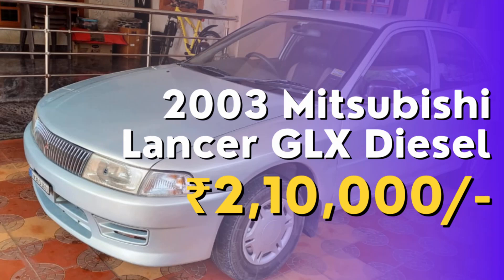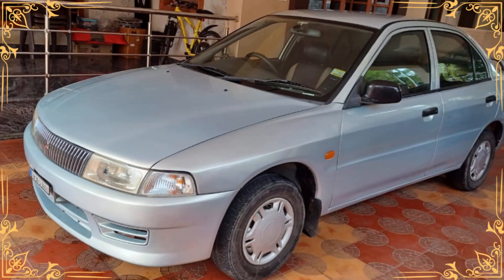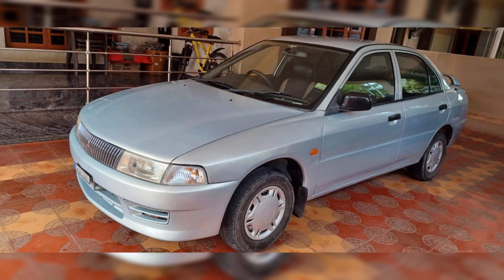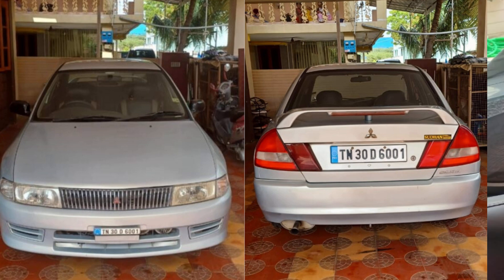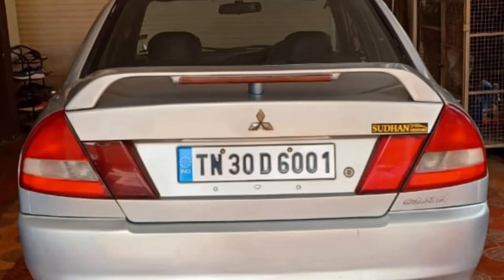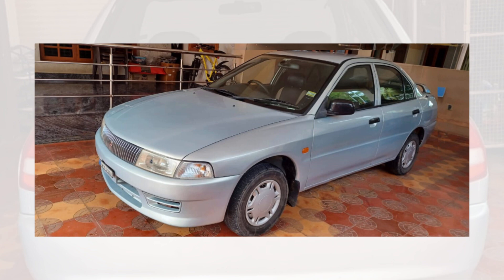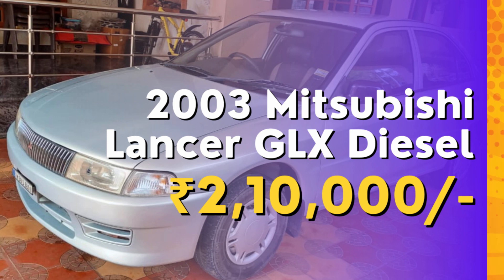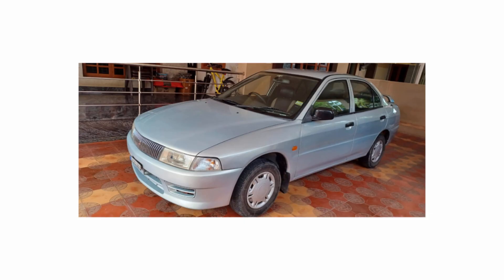Well Maintained 2003 Mitsubishi Lancer GLX Diesel at Daiwame Cars | USED CAR DEALERS IN COIMBATORE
Well-Maintained 2003 Mitsubishi Lancer GLX Diesel at Daiwame Cars

Hi car enthusiasts! This is JK from Daiwame Cars, and today we're going to take a closer look at a fantastic pre-owned vehicle in our inventory - a 2003 Mitsubishi Lancer GLX Diesel.

This Lancer GLX is a true gem for those seeking a reliable, well-equipped, and affordable sedan. With its sleek design and robust diesel engine, this car strikes the perfect balance between style and performance.

Let's start with the exterior. The Lancer GLX boasts a timeless and elegant design that has aged gracefully over the years. The well-maintained body and paint job give it a fresh and appealing look, making it stand out on the road.

Moving on to the interior, this Lancer GLX offers a spacious and comfortable cabin that can comfortably accommodate up to five passengers. The well-appointed interiors feature power windows, a powerful amplifier with a woofer, and an air conditioning system that ensures a pleasant driving experience even on the hottest days.

Under the hood, you'll find a robust and fuel-efficient diesel engine that delivers exceptional performance and impressive mileage. This Lancer GLX is a second-owner vehicle, and its meticulously maintained condition is a testament to the previous owner's care and attention.

But that's not all! This Lancer GLX also comes with some fantastic features that enhance its overall value. It has power steering, making it a breeze to maneuver in tight spaces and during city driving. Additionally, it boasts a center lock system for added security and convenience.

When it comes to documentation, this Lancer GLX has a valid Fitness Certificate that expires in August 2028, ensuring your peace of mind for years to come. Furthermore, it comes with a one-year insurance coverage, protecting you from unforeseen expenses.

And the best part? This well-maintained 2003 Mitsubishi Lancer GLX Diesel is available at Daiwame Cars in Coimbatore for an incredible price of ₹2,10,000. We're open to negotiation, so don't hesitate to swing by and explore this fantastic opportunity to own a reliable and feature-packed sedan.

At Daiwame Cars, we take pride in offering high-quality pre-owned vehicles that cater to diverse needs and budgets. If you're in the market for a dependable and affordable sedan, this 2003 Mitsubishi Lancer GLX Diesel is an excellent choice. Visit us today, take it for a spin, and experience the joy of driving a well-maintained and feature-rich car that won't break the bank.